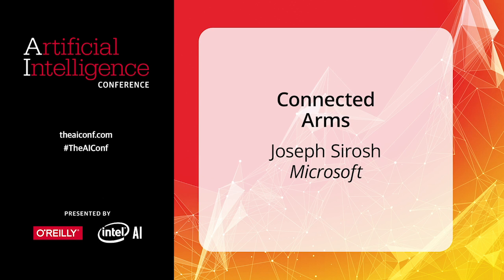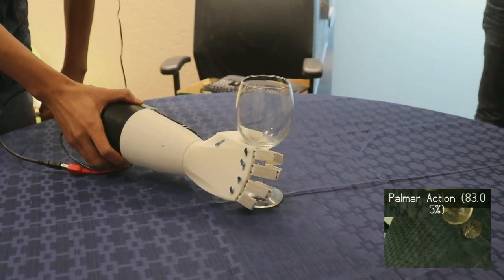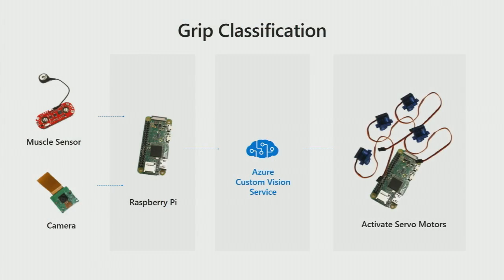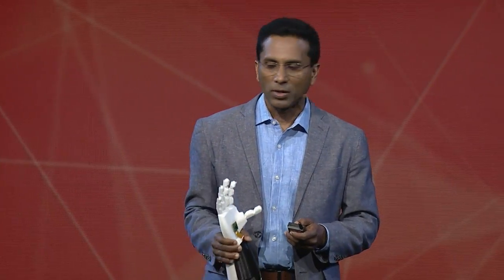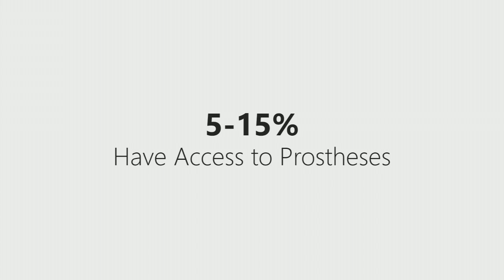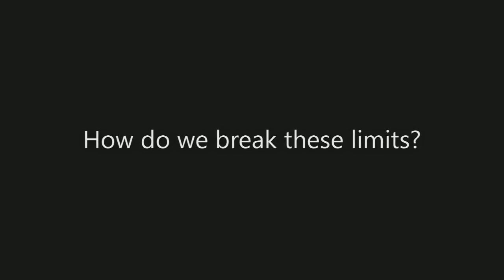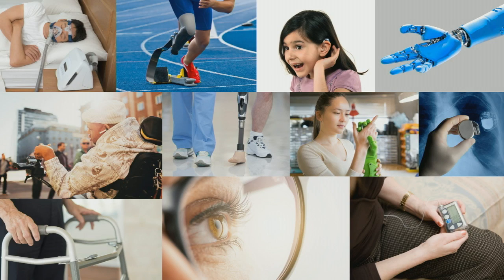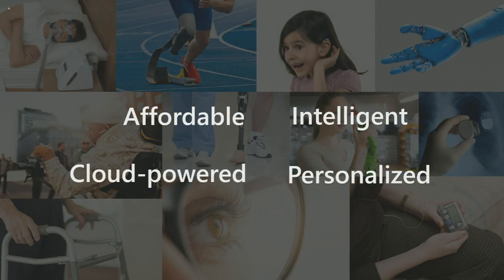Connected Arms (sponsored by Microsoft) - Joseph Sirosh (Microsoft)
Will artificial intelligence revolutionize prosthetic care and assistance? Join Microsoft’s Joseph Sirosh for an intriguing story on AI-infused prosthetics that are able to see, grip, and feel and discover how this is enabling affordable and functional prosthetic care.